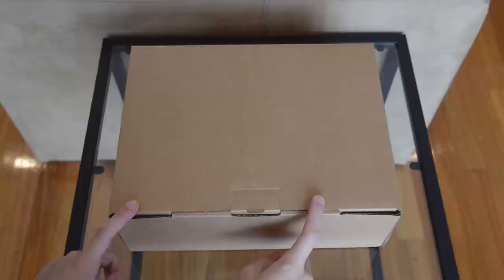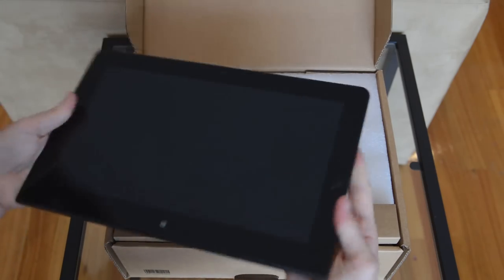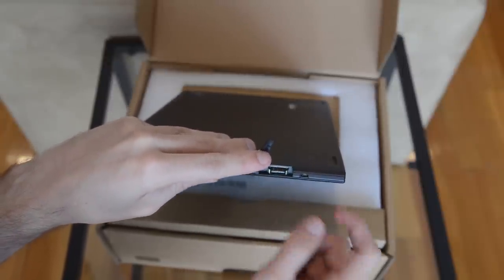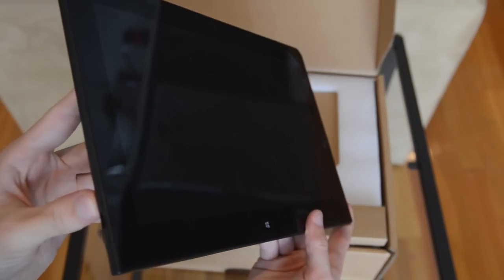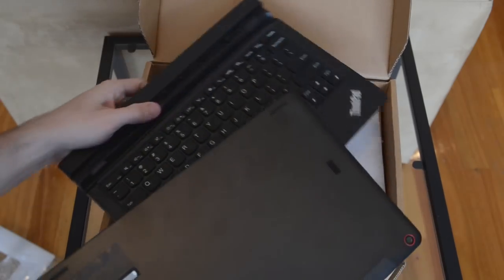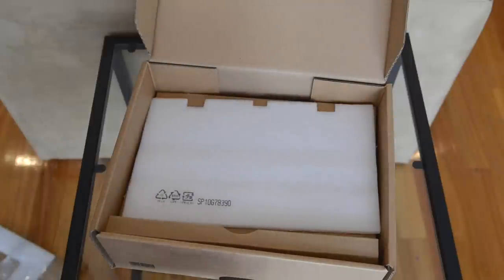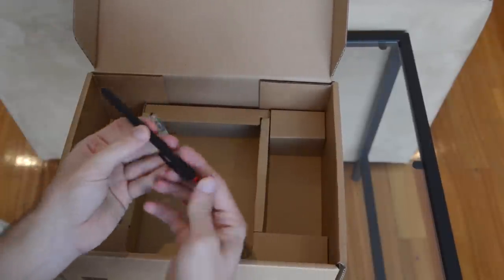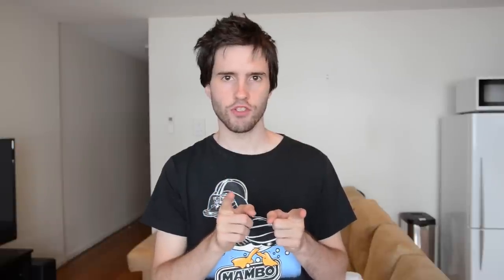Lenovo ThinkPad Helix 2014 Unboxing & Hands-On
Is it a tablet? Is it a laptop? Is it a convertible? Is it powered by Broadwell? It's all of those things: the Lenovo ThinkPad Helix 2014.

Corrections: the included keyboard dock doesn't come with a battery, that feature is limited to the Ultrabook Pro Keyboard with a hinge. Also, the "stylus holder" I mention on the back of the tablet is a fingerprint scanner, which seems very obvious now.